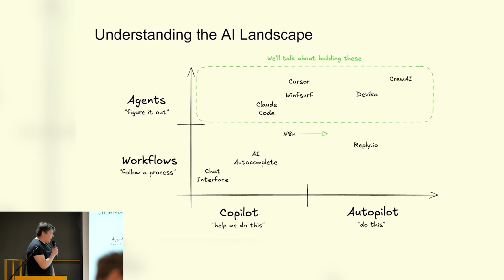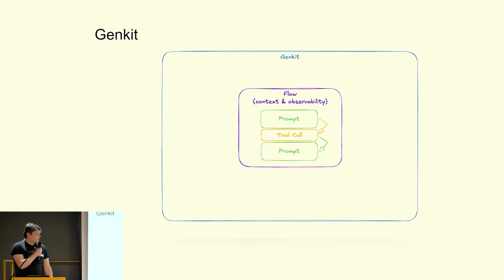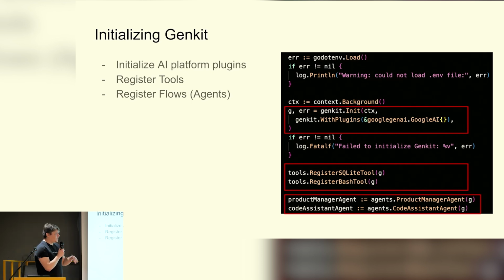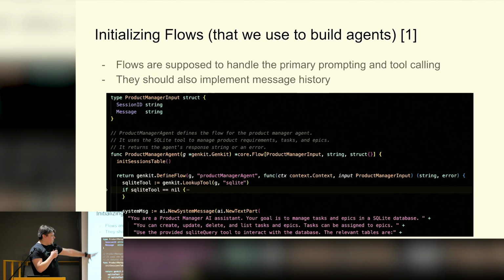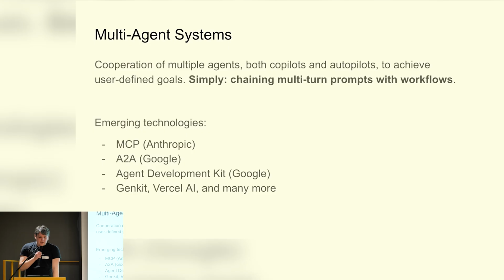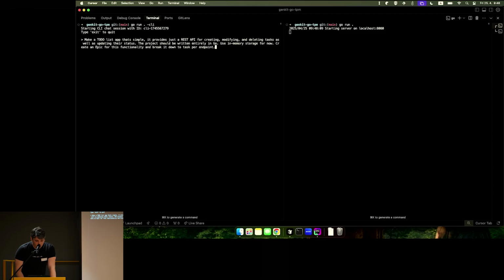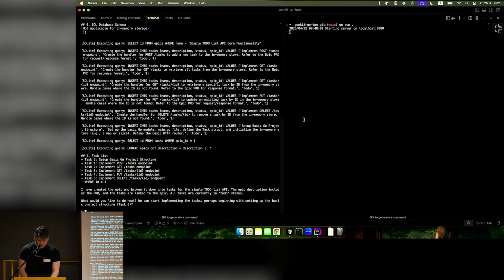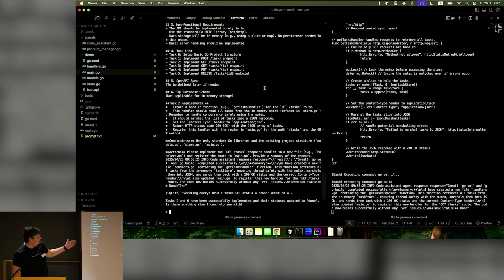Writing AI Agents with Go (Peter Malina, Kiwi.com)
Talk: Writing AI Agents with Go
- Introduction to AI Agents
- Building a Simple Console Agent
- Architecting Multi-Agent Systems
- Giving Agents Tools and Resources for Complex Tasks
- A Live Demo

Speaker: Peter Malina (Kiwi.com, @codekiwicom)
Peter Malina is a Google Developer Expert for Cloud and Director of Engineering at Kiwi.com, where he leads teams building platform solutions. Passionate about fostering high-performing engineering cultures, Peter champions the use of Go for its efficiency and scalability in cloud environments. He strongly advocates customer-value-driven engineering and explores how technology can be strategically applied for AI automation and impactful business outcomes.

This talk was given at Gophercamp.cz conference in Brno, the Czech Republic on Friday, April 25, 2025.